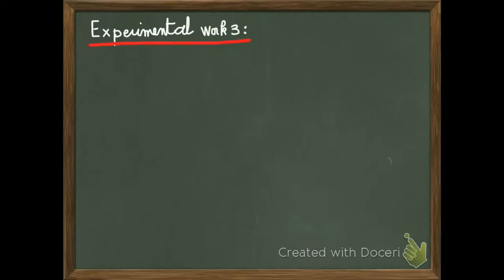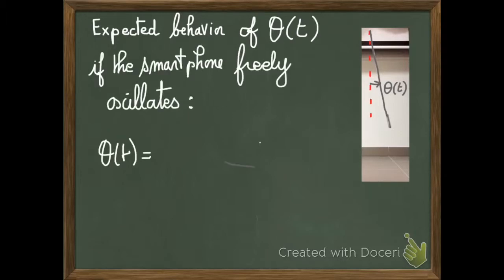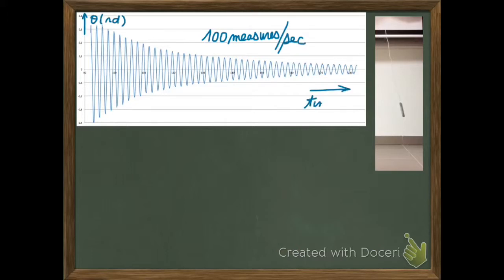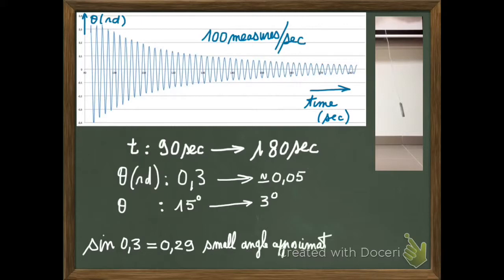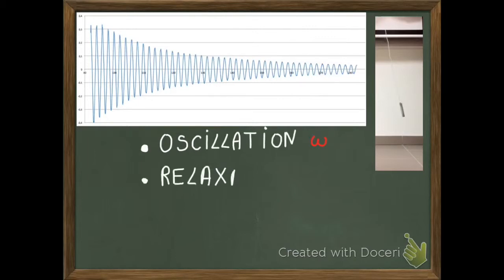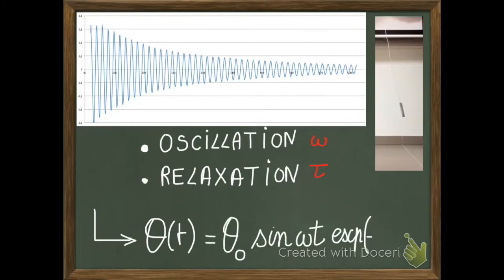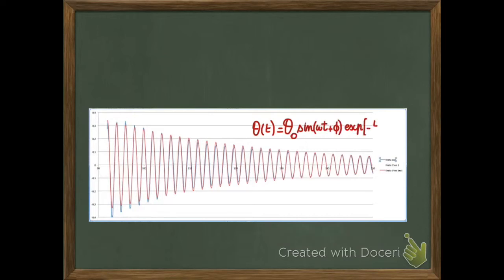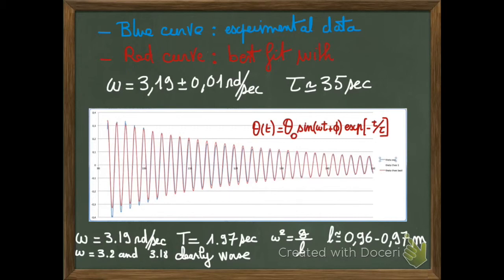iMecaProf: exp pendulum with iPhone exp work 2 (and not 3 as written in video)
From long version Clip : iMecapProf: Experimental study of pendulum using iPhone
Experimental Pendulum: an iphone is suspended from its charging cable and it oscillates.
Here the angle of oscillation during free oscillation is modeled and analyzed.
Resonance frequency and relaxation time are determined.